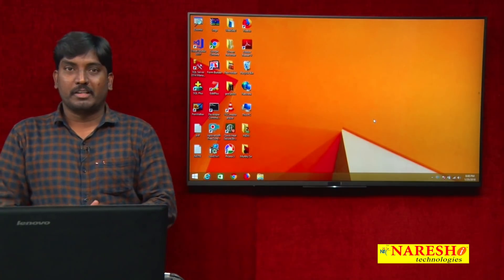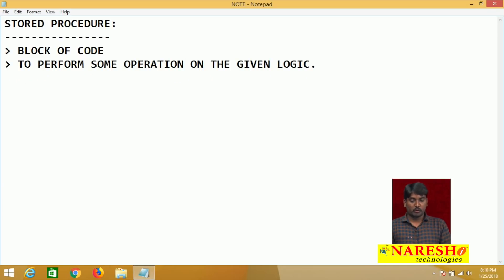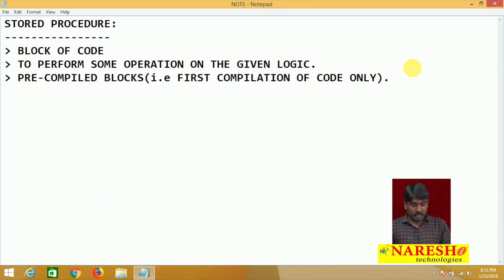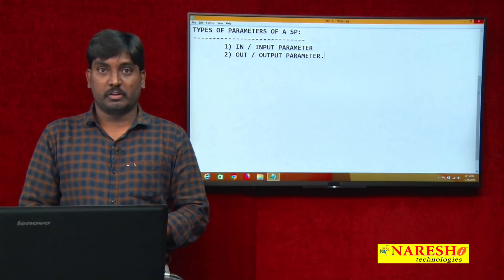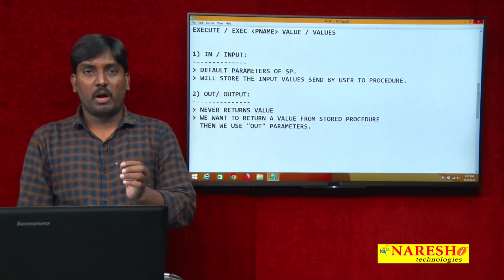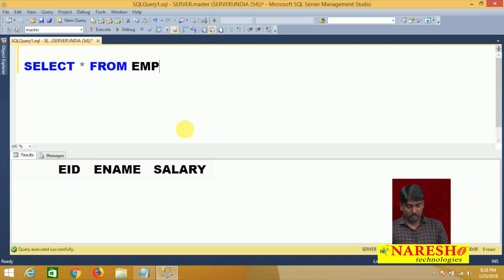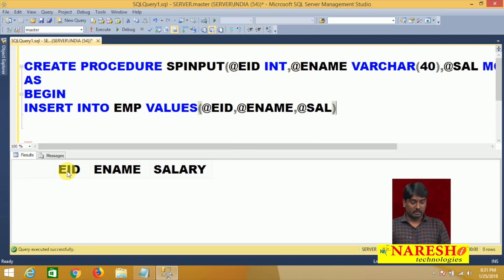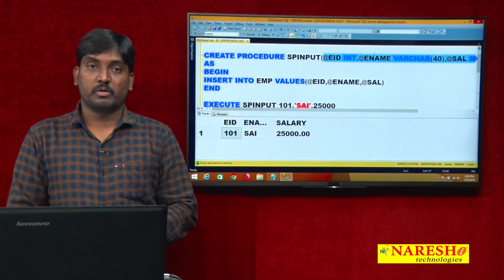Types of Parameters in SP TSQL | MSSQL Training | By Mr.Sudhakar L